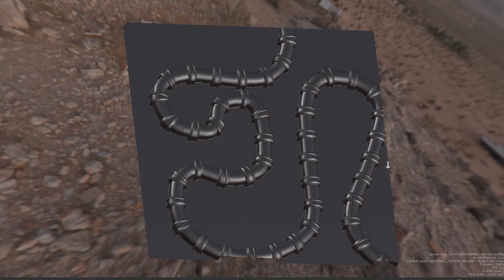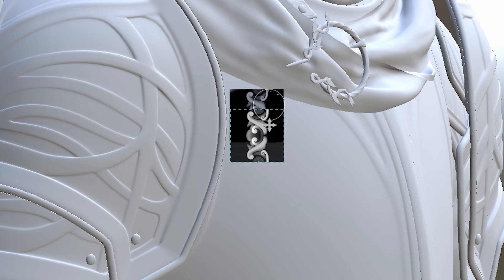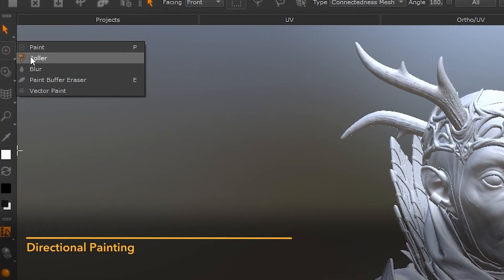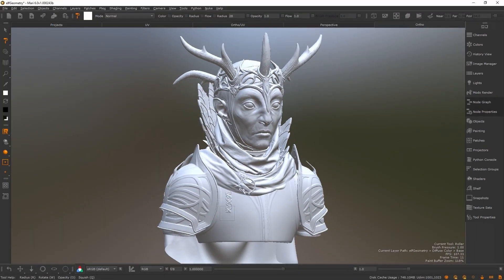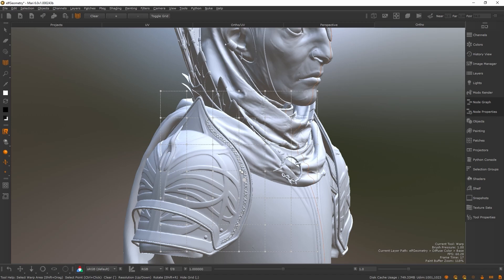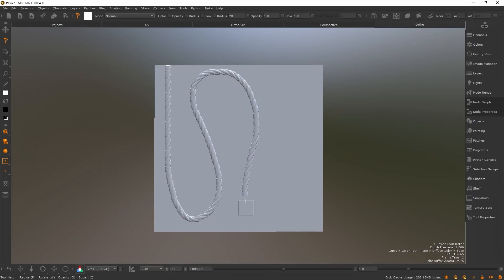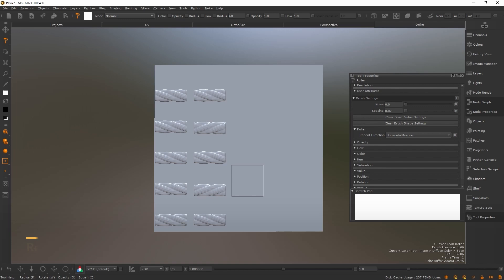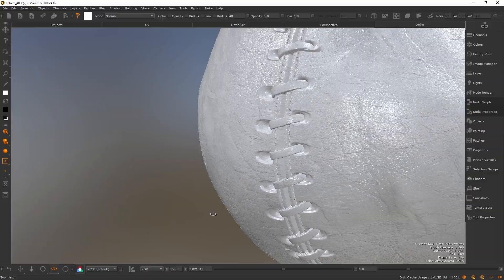Roller Brush Tool | What's New in Mari 6.0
Mari 6 introduces the Roller Brush, which allows you to paint a tileable image that follows the curves and direction of your brush stroke. This makes creating seams, stitches, and decals effortless and faster than ever.

Mari® is 3D painting without limits, combining the power and performance to handle even the most complex assets with artist-friendly 3D paint tools, that make the most of your creativity.